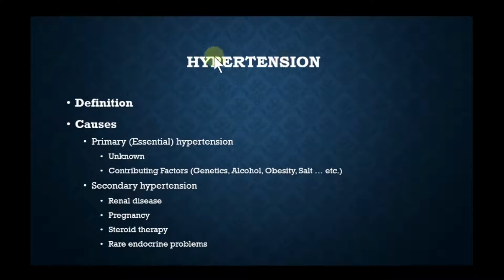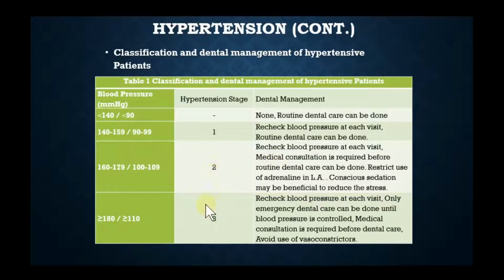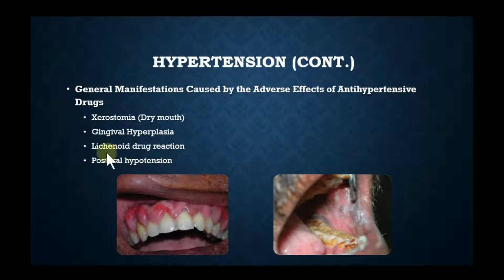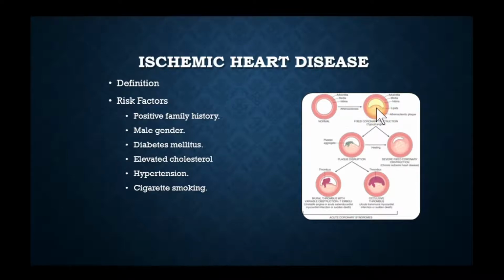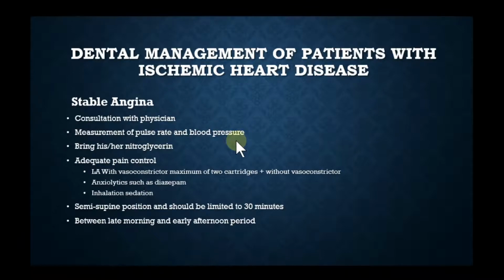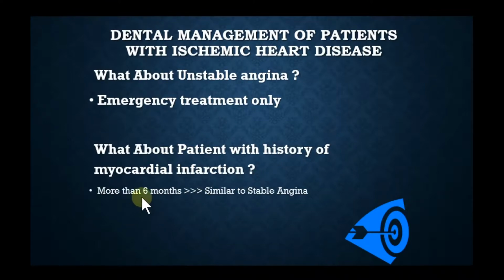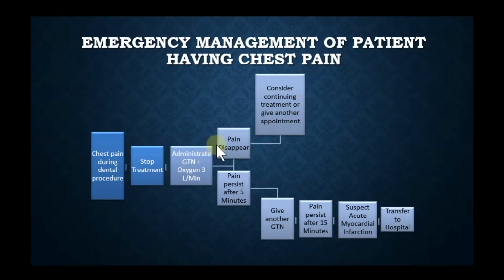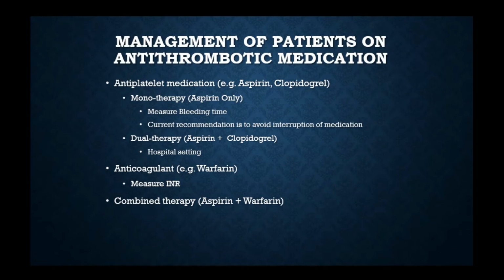Dental Management of Patients with Cardiovascular Disorders - Part I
Dental management of patients with Hypertension and ischemic heart diseases.